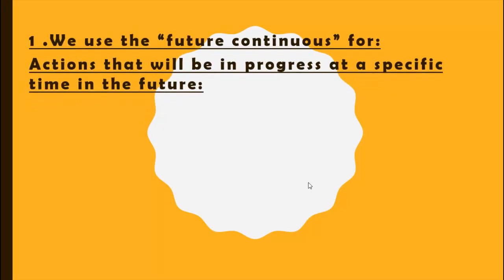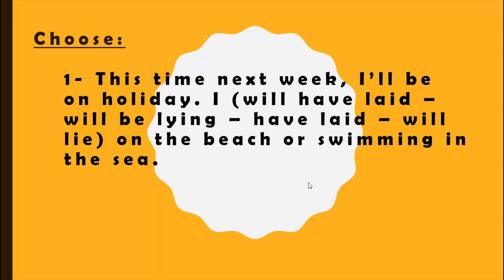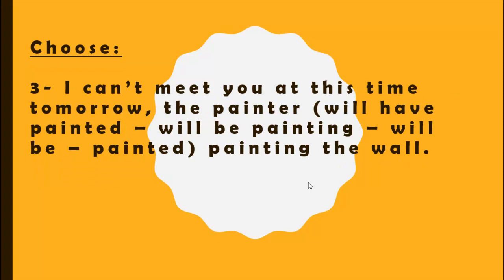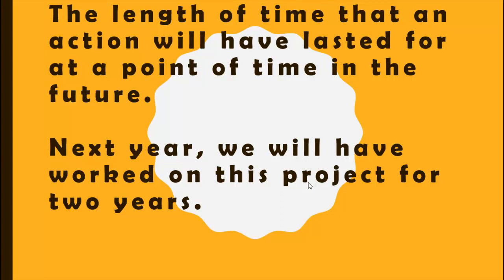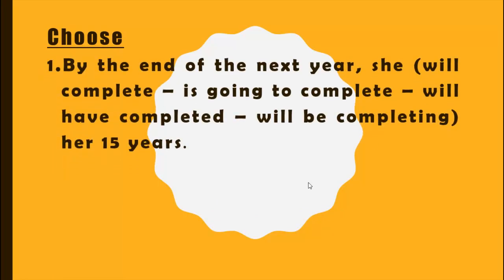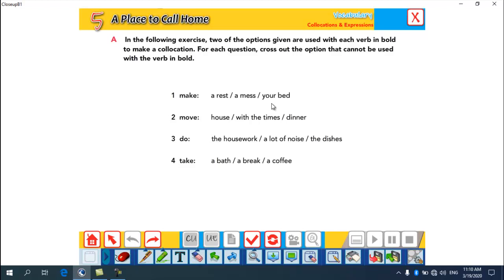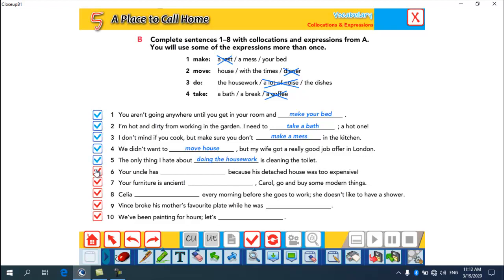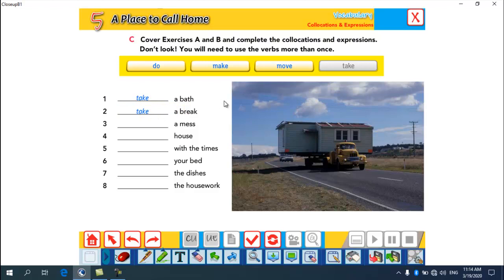Form 7 Unit 5 Grammar future forms Collocations and expressions